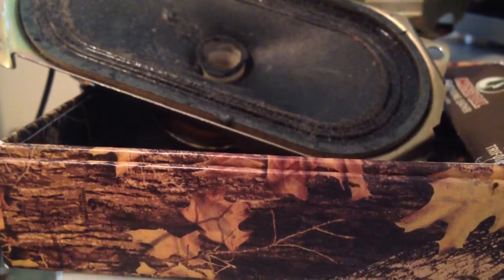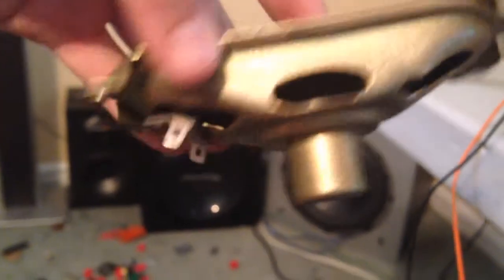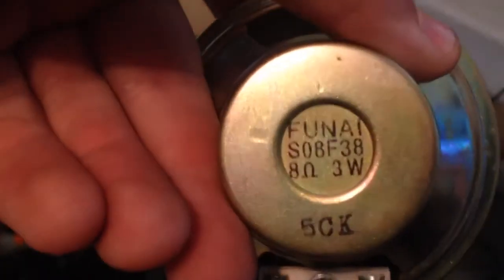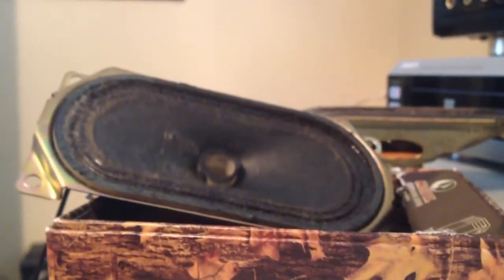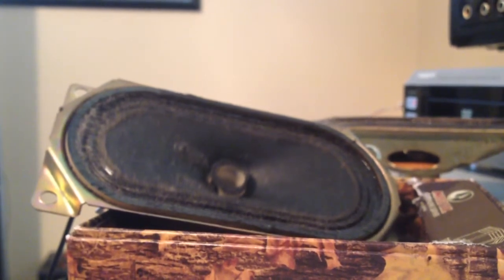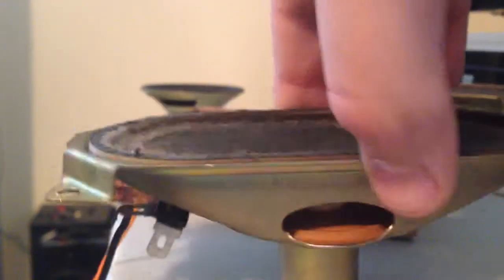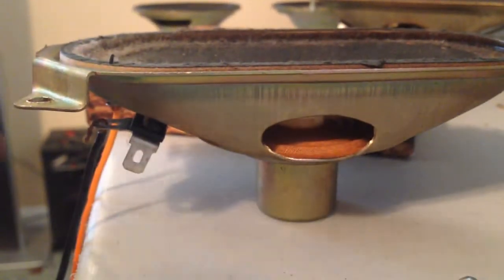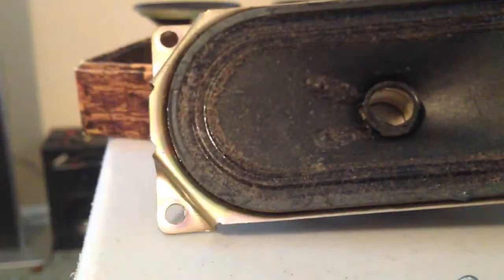50 year old tv speaker blowout